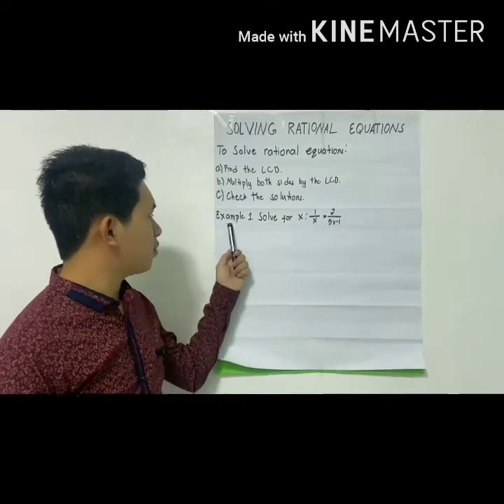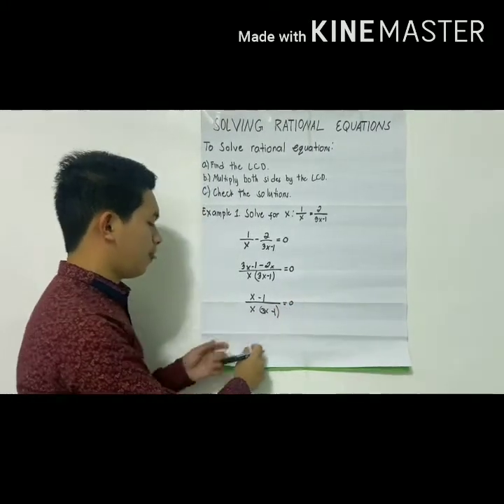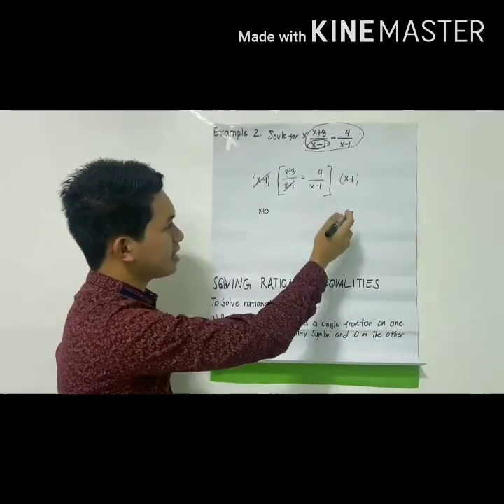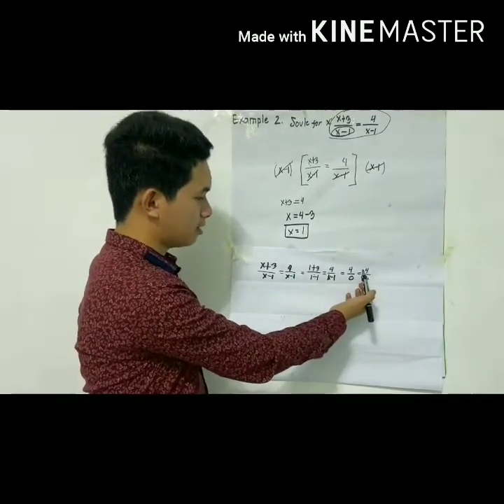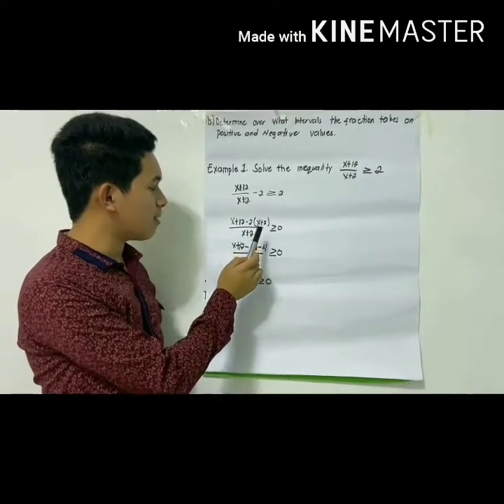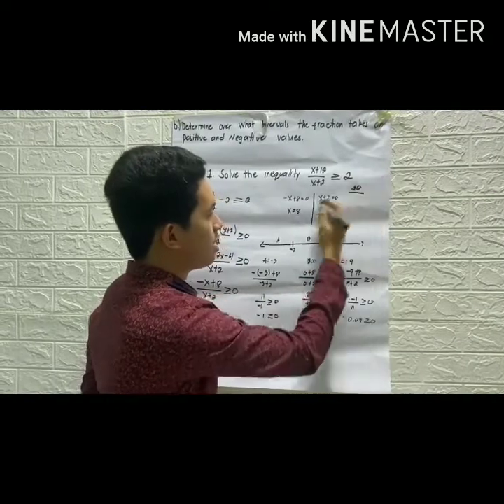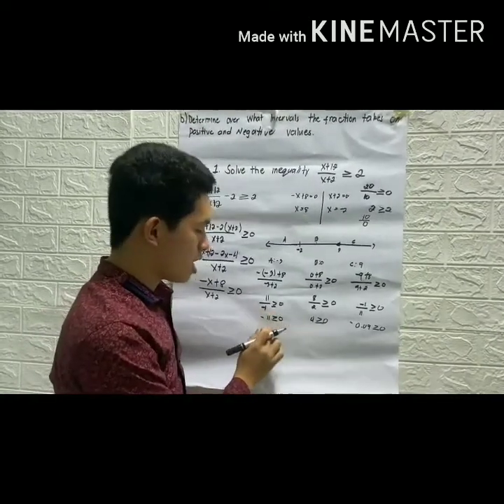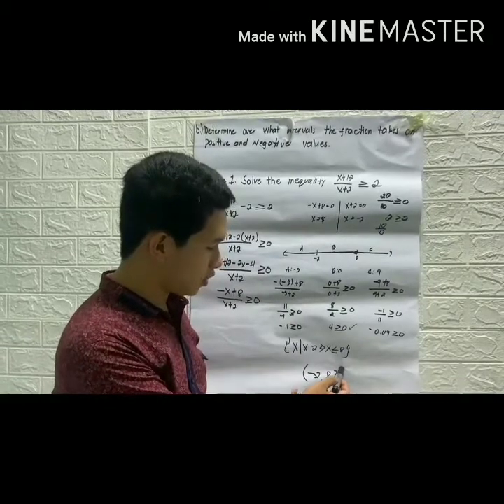Solving Rational Equations and Inequalities | ALI C. COMPA | MATH 122-B -CALCULUS 1-